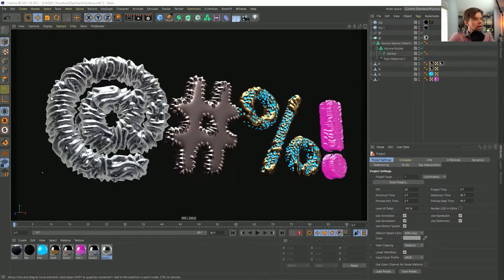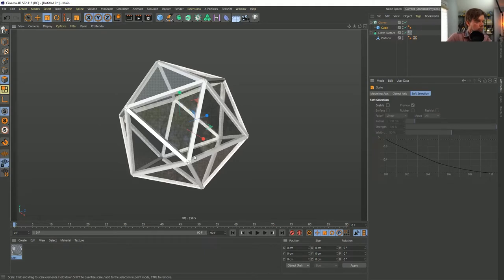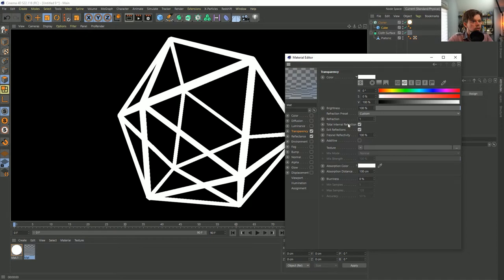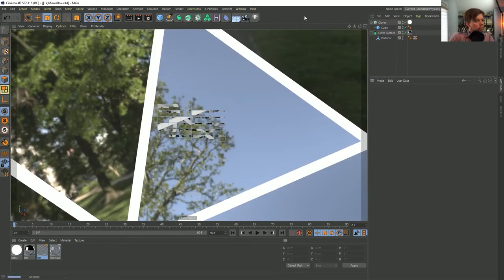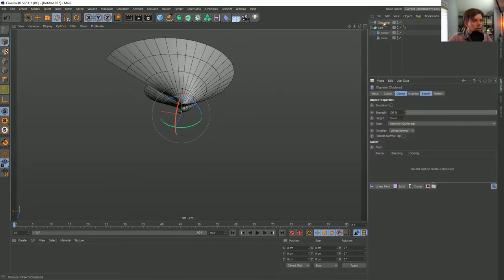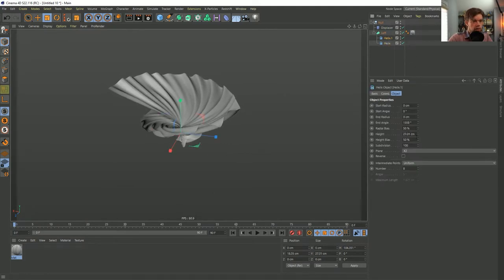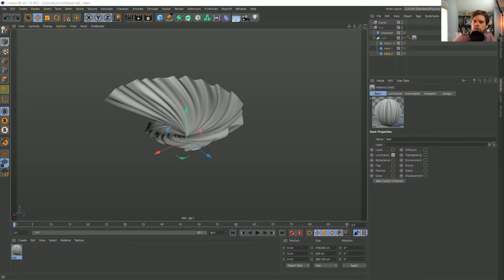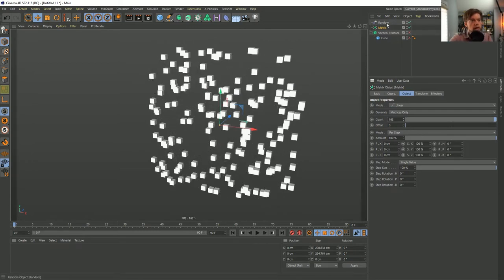Rocket Lasso Live S2 Ep 22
Topics tackled:
00:00:33 New tutorial: Dynamic Spline Deformations

Mirror Box!
00:01:39 We are limited by Physical Renderer, so we only get the reflections INSIDE the box, but still cool.

Organic Structure Rig
00:15:39 Very dynamic rig from Houdini, but we'll look at making a simple rig that does a similar effect in C4D.

Dynamic Options to Shatter Glass
00:29:40 Exploring different ways to trigger dynamics and choosing when to let them be affected by gravity.

Squishing Mattress Structure
01:00:14 Softbodies with Volumes, full little one to explore.

Dogtag Chain (C4D Bugs)
01:22:13 Try and make a dynamic chain, but we run into several C4D Bugs

Exploring Making a Character with Volumes
01:40:58 Just the bare bones, but a fun thing to explore. Absolutely adorable reference too!

Originally Aired June 10th, 2020

Rocket Lasso Live is a 2-hour live show where viewers ask questions about the 3D software Cinema 4D